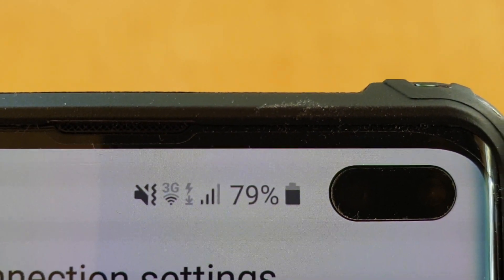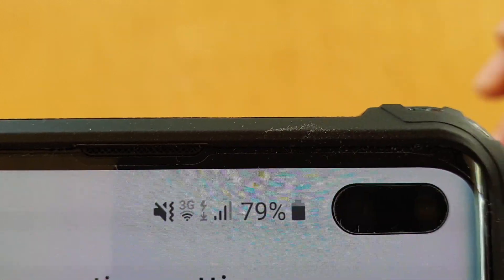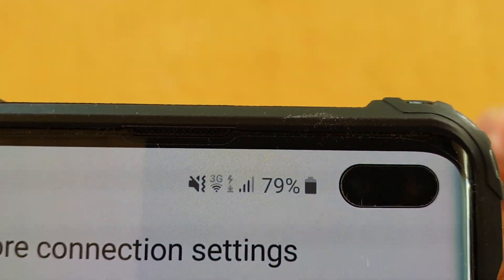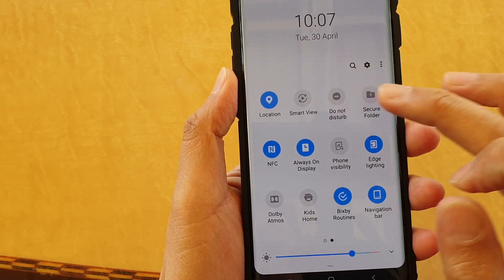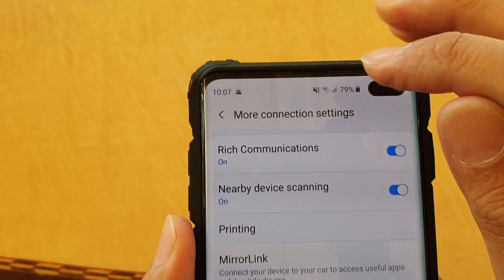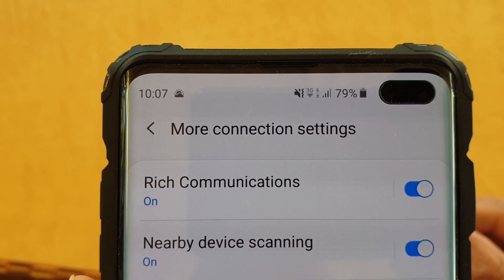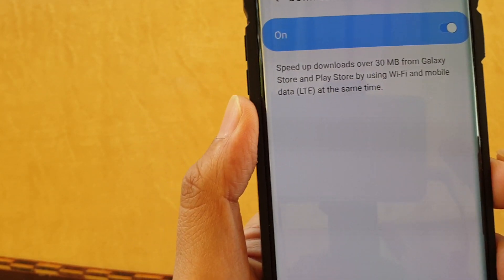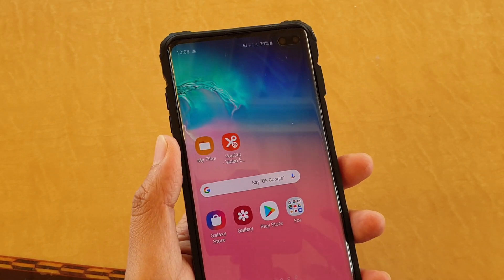Meaning of Lightning Bolt and Down Arrow Status Icon on Android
See the meaning of the lightning bolt and down arrow status icon on Android and Samsung phone and how you can use it.